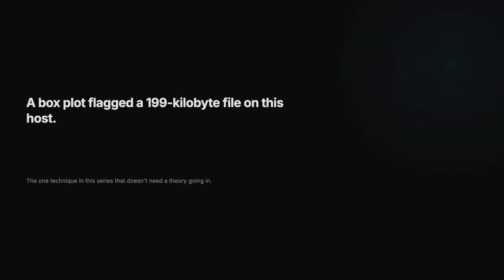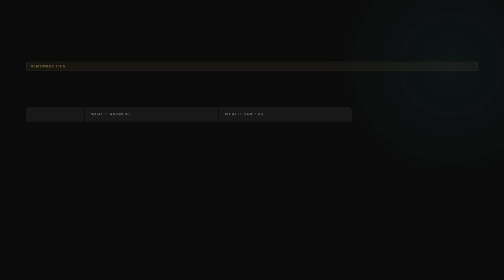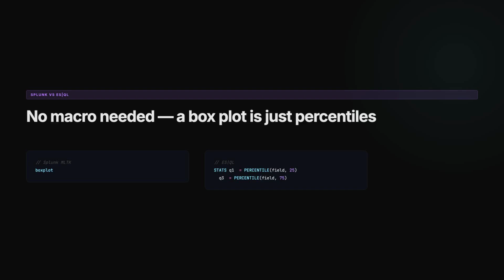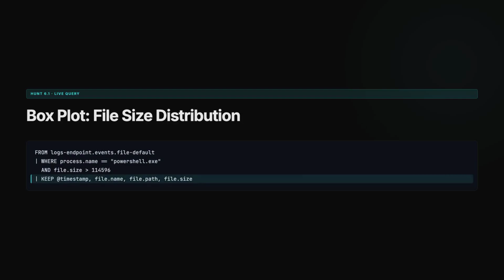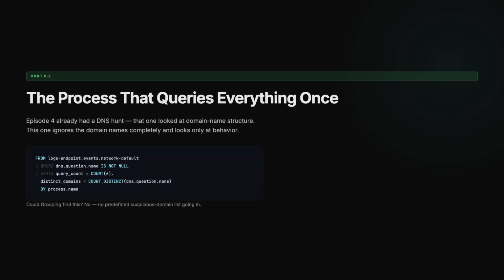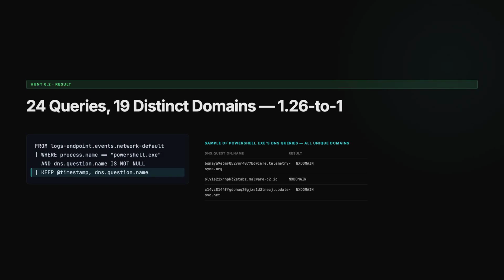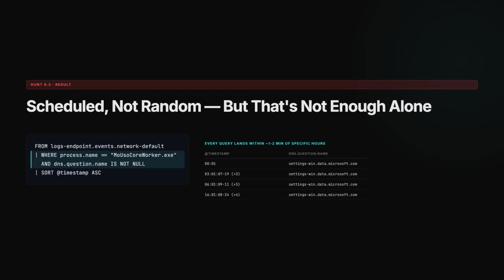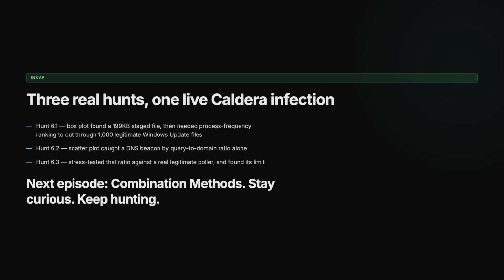Threat Hunting 201: Technique 6 | Exploratory Data Analysis in Elastic SIEM (ES|QL) | Episode 6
Elastic SIEM threat hunting with ES|QL: this episode uses Kibana data visualization, specifically box plots and scatter plots, to catch what Clustering can't.

Clustering profiles a host across many dimensions at once. Exploratory Data Analysis does the opposite: it takes ONE dimension, plots its actual distribution, and lets the shape of the data show you what's normal and what isn't. No trained model, no black box. Every threshold in this episode is arithmetic you could re-derive by hand if someone asked you to justify an escalation.

Three real hunts today, all run against a live Caldera-simulated infection triggered specifically for this episode. Nothing pre-staged, nothing synthetic.

1. Box Plot Outlier Detection — quartile math (Q1, Q3, IQR) on file sizes across the fleet catches a 199,094-byte staged archive by deriving its own threshold from this host's real size distribution, not a number picked in advance. The first pass also surfaces a few thousand legitimate Windows Update files as size outliers, so the hunt needs a second pass ranking outlier processes by frequency to separate the one real hit from normal noise.

2. DNS Query Volume vs. Domain Diversity — a scatter plot catches a DNS beacon purely by its query-to-domain ratio, no domain name analysis required. Every organic process on this host repeats domains 12:1 to 446:1. The beacon doesn't.

3. Stress-Testing the Diversity Ratio — the same ratio that caught Hunt 6.2's beacon also flags a completely legitimate Windows process, MoUsoCoreWorker.exe, which queries one domain 144 times. Checking its actual timing (not assuming) shows scheduled, non-random check-ins, not a beacon. This is the real teaching moment: a single EDA lens rarely closes a hunt by itself.

Chapters:
0:00 Cold open
0:47 What we've covered (Techniques 1-5)
1:17 What is Exploratory Data Analysis & Visualization
1:54 How this is different from Clustering
2:45 Remember this
3:19 What Clustering misses
4:14 When to use EDA
4:48 Splunk vs ES|QL
5:34 Let's build in Kibana
6:13 Hunt 6.1 setup — the box plot hypothesis
7:08 Hunt 6.1 — box plot catches a 199KB staged archive
10:26 Hunt 6.2 setup — the DNS ratio hypothesis
11:37 Hunt 6.2 — scatter plot catches a DNS beacon
13:42 Hunt 6.3 setup — stress-testing the ratio
14:43 Hunt 6.3 — when diversity ratio alone is a false positive
16:49 Explainability — why the math beats a black box
17:51 Outro + what's next

Next episode: Combination Methods, the last technique in this series, layering multiple lenses together on purpose the way Hunt 6.3 just showed you is sometimes necessary.

The Caldera ability behind today's attack, and the real telemetry it generated, is open source. Replay my exact dataset or run the simulation yourself.

If this helped, tell me on LinkedIn. I read every comment. Stay curious. Keep hunting.

elastic siem threat hunting, elastic siem, kibana data visualization, kibana esql, esql, threat hunting, threat hunting 201, exploratory data analysis, box plot anomaly detection, dns beaconing detection, elastic security, cybersecurity, blue team, soc analyst, caldera adversary simulation, dga detection, kibana tutorial